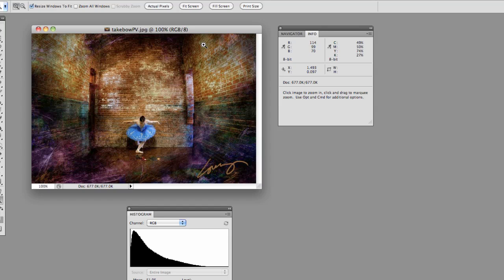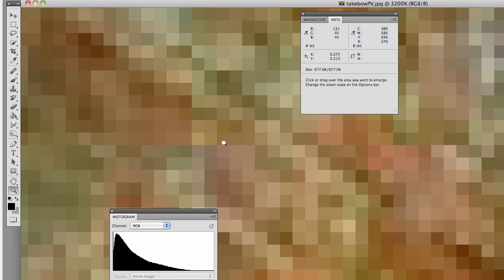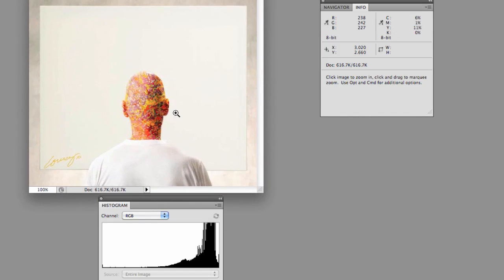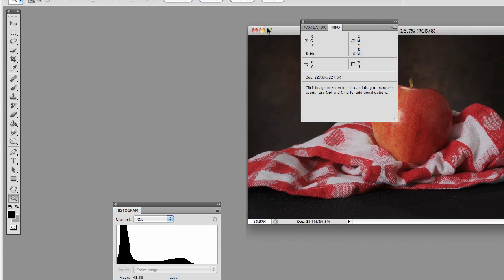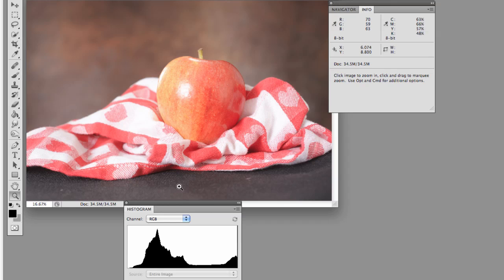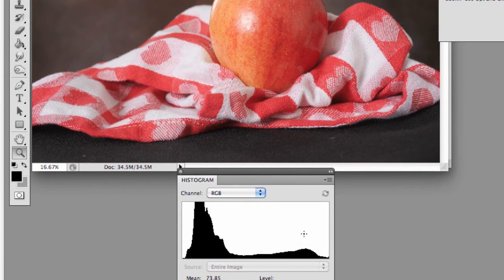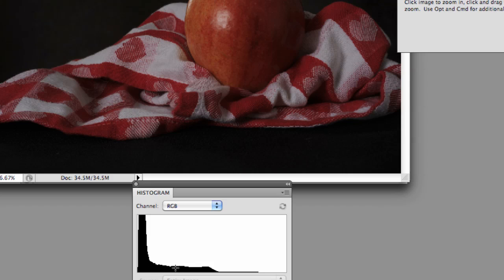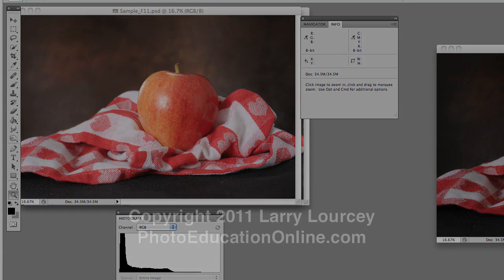Understanding Histograms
A tutorial designed to give you a basic understanding of histograms and how to use them.